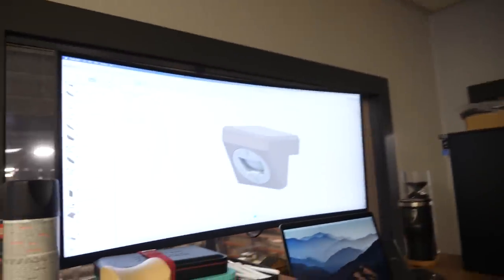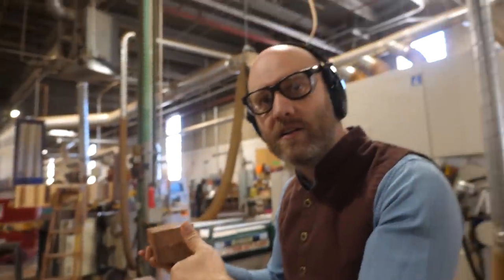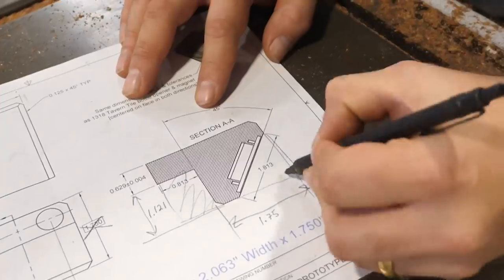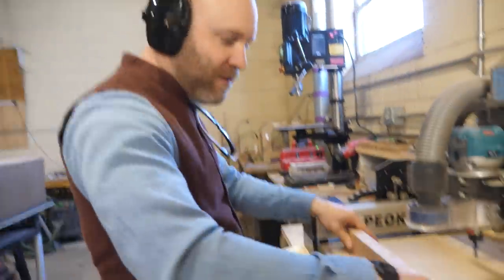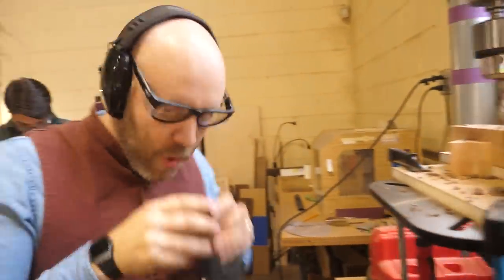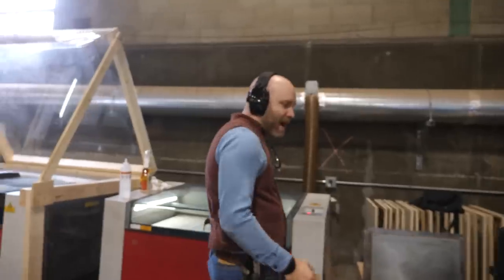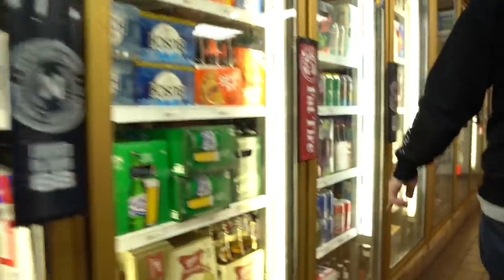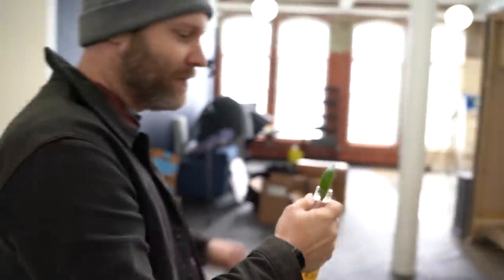A Magnetic Bottle Opener! (don't drunk dial your ex) S12E04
In S12E04 of Wyrm Lyfe, Jason comes of with the best accessory for the modular game table and shows us how to make it.